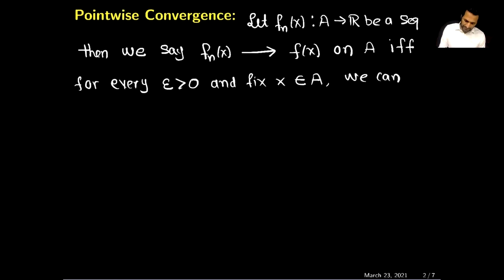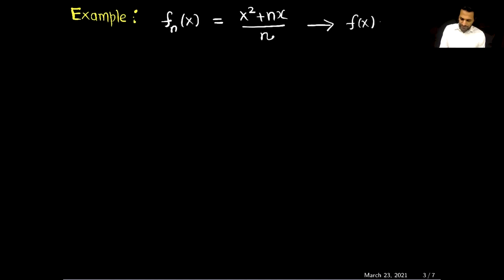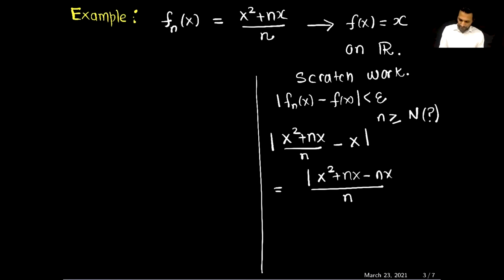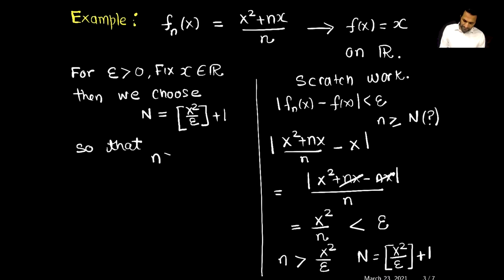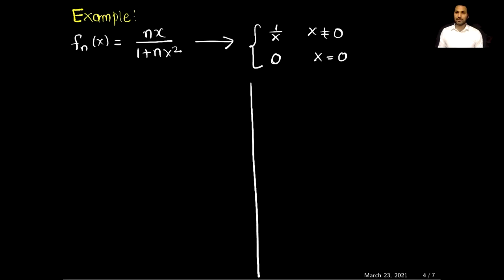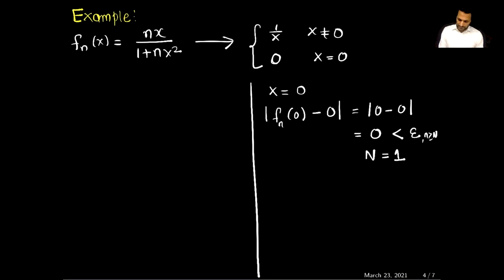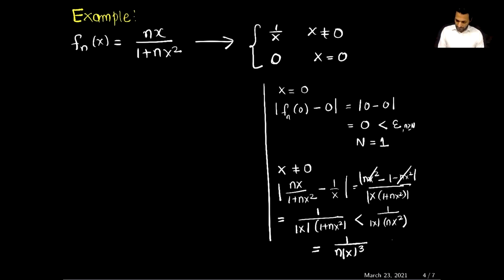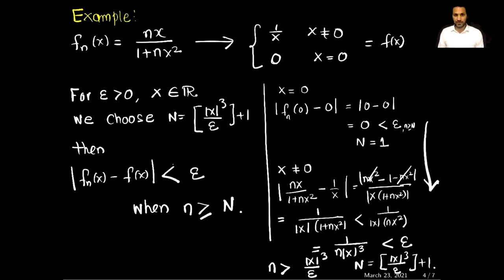Real Analysis: Pointwise Convergence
[(1)] Formal definition of pointwise convergence with Examples
[(2)] Quiz